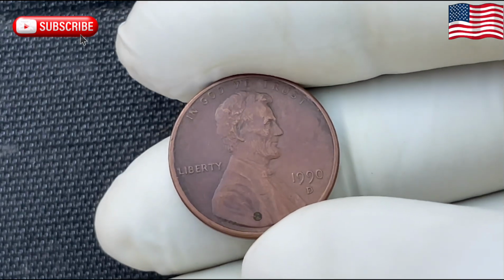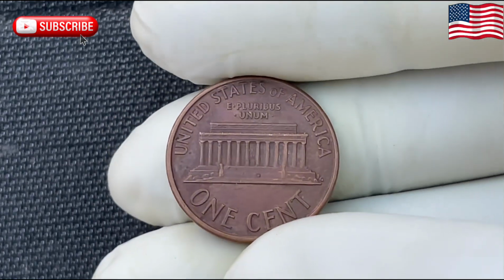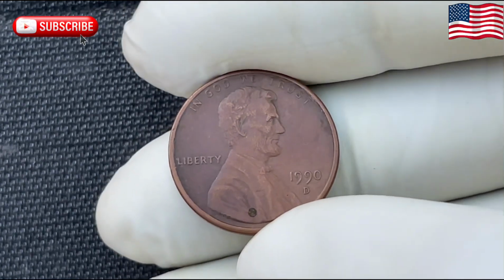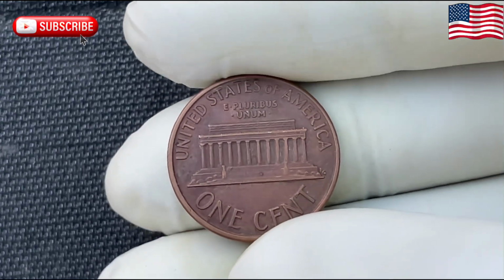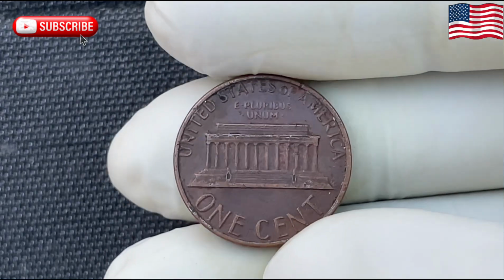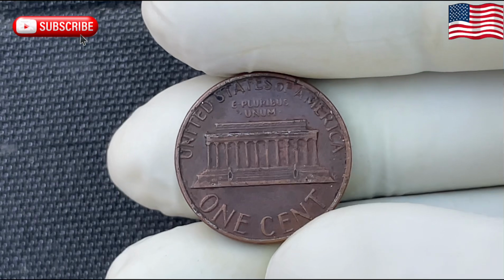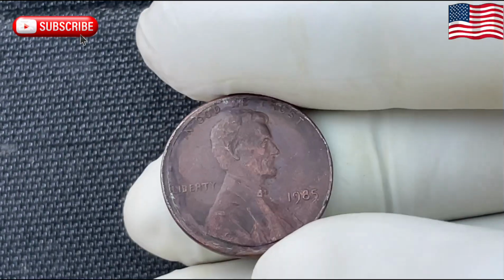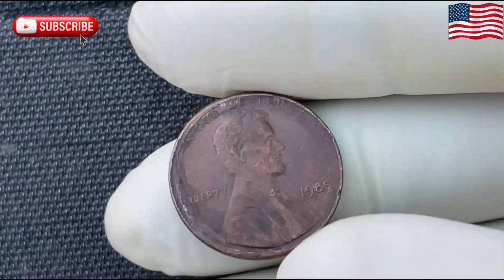Check Your Pennies! This ONE CENT is Worth Over $1,000,000,000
You could be holding a rare ONE CENT coin worth over $1,000,000! Check your pennies now because some of these old coins, like the 1943 Copper Penny or the 1955 Doubled Die Penny, are selling for life-changing amounts. In this video, we’ll reveal the most valuable ONE CENT coins in circulation, including error pennies that collectors are willing to pay a fortune for. Don't miss your chance to strike it rich!

1943 Copper Penny Value

1955 Doubled Die Penny

Rare Error Pennies Worth Money

Most Valuable ONE CENT Coins in Circulation

How to Spot a Rare ONE CENT Coin

Old Pennies Worth Big Money

Top 10 Most Expensive Lincoln Pennies

ONE CENT Coin Value Guide 2025

Rare Penny Auctions and Sales Records

Where to Sell Rare ONE CENT Coins